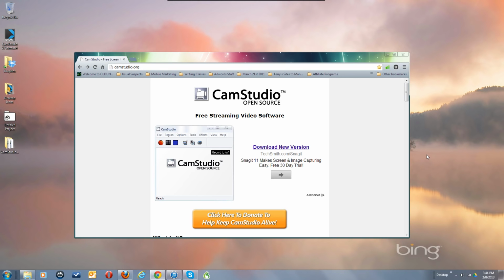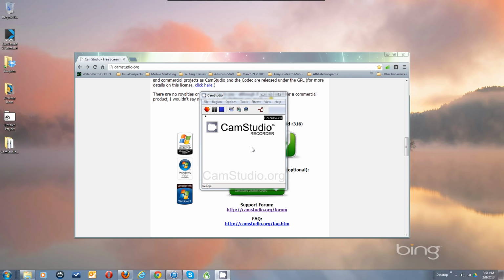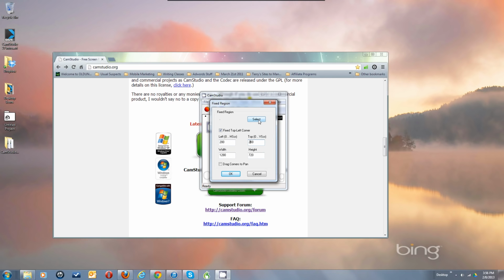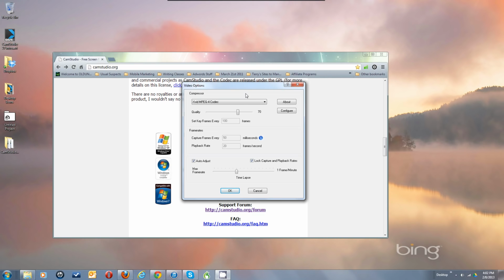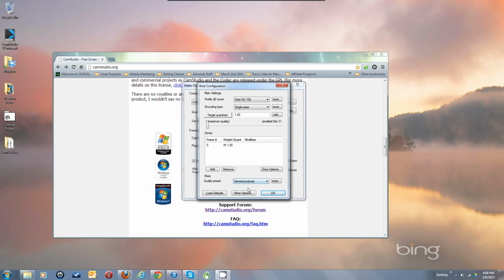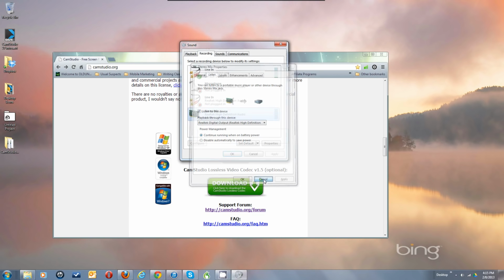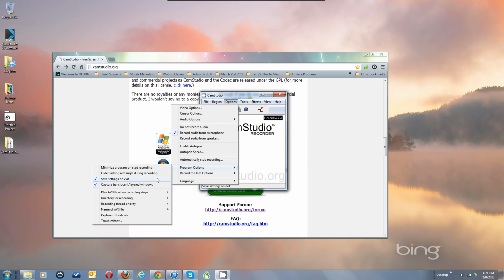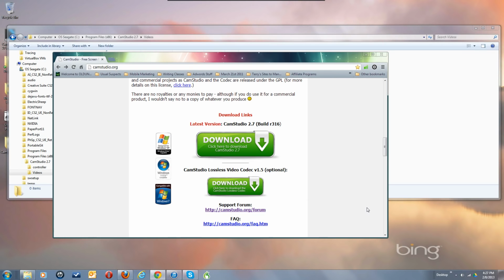CamStudio 2 7 How To Tutorial